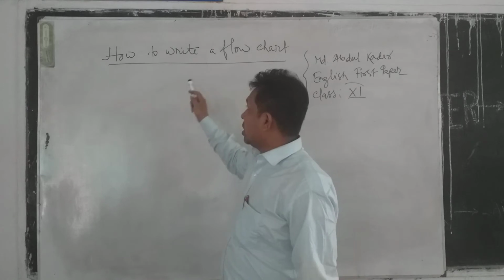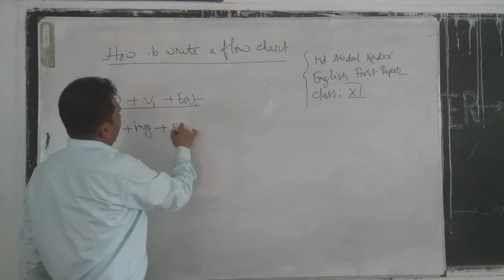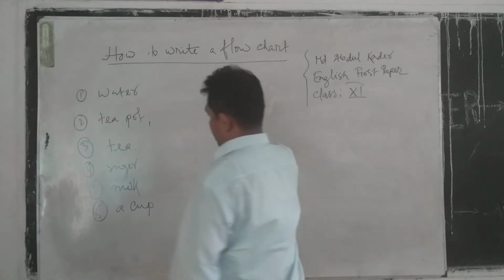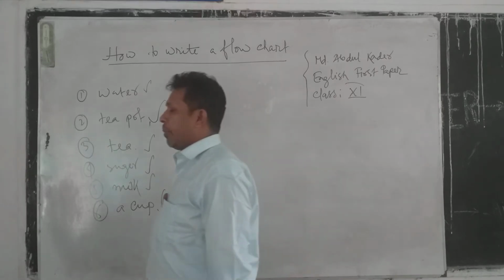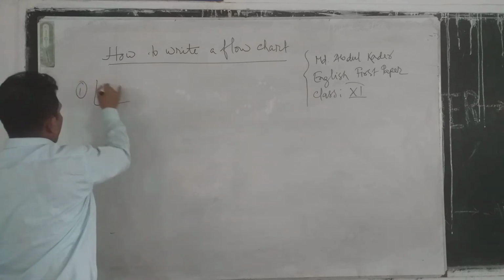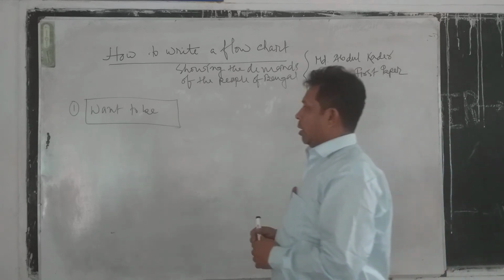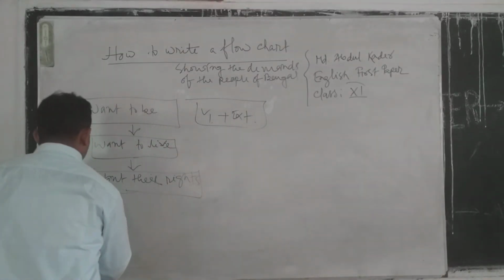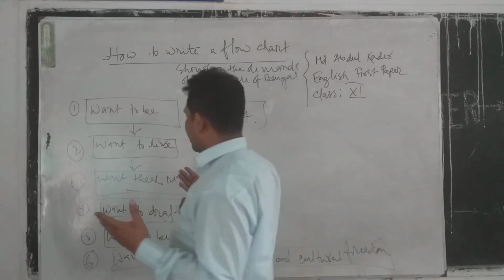English first paper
Md. Abdul Kader, lecturer in English, Suchipara Degree College, Shahrasti, Chandpur
Topic: How to write a flow chart, class :XI